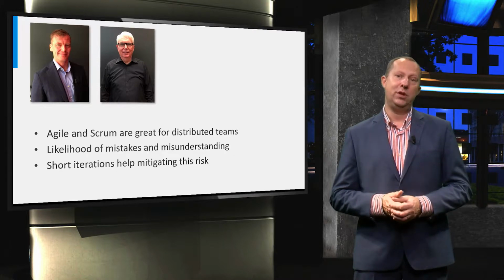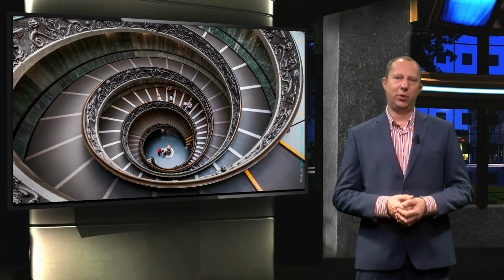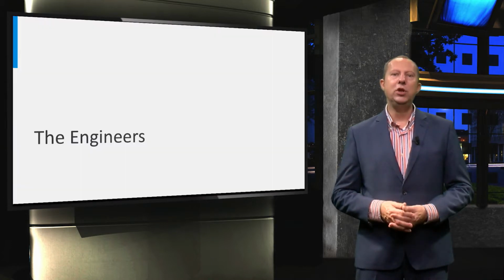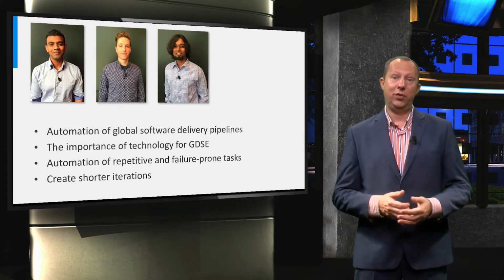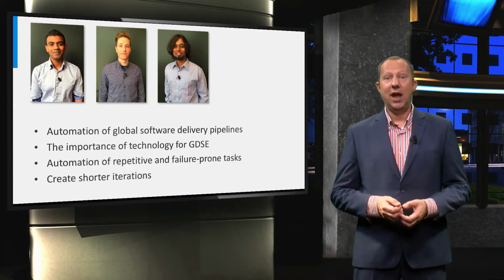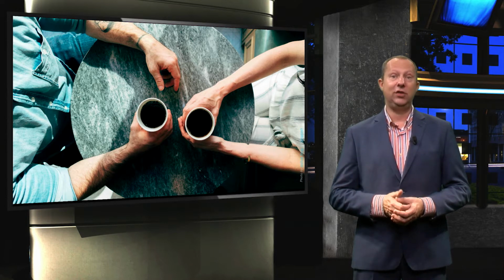GSE101x_2017_Week_7_7.4.1_Wrap-up-video